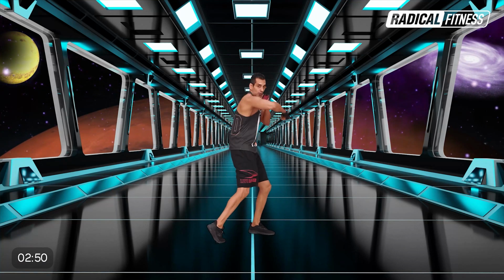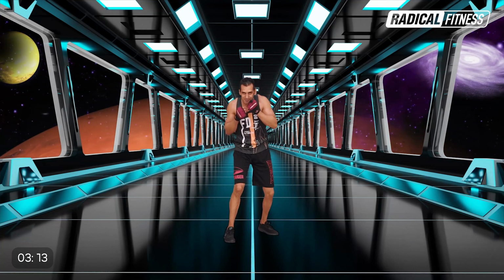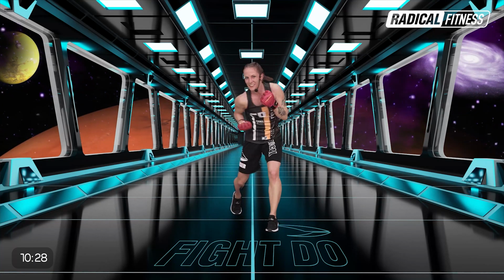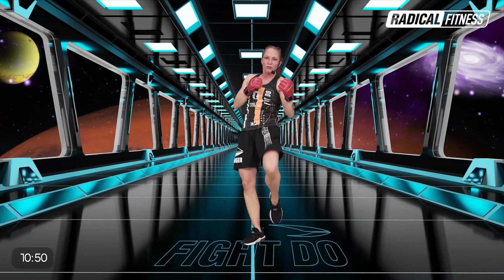KICKBOXING & MARTIAL ARTS WORKOUT - FIGHT DO ®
KICKBOXING & MARTIAL ARTS WORKOUT
Fat burner

Attitude, energy and a whole lot more, FIGHT-DO ® is by far the best cardio workout and the ultimate fat burner.
Boxing, kickboxing and martial arts, these are just some of the techniques you will use to fight imaginary opponents in animated and exciting workouts. Step in the ring and prepare for a fight, the fight to enrich your life.
The explosive combination of strikes and sport exercises means you’ll burn even more calories, because it speeds up your metabolism, higher than its ever done before. But that’s not all. Your flexibility is improved. Your mobility. Even your power and speed.
So, as you can see, FIGHT-DO ® is an incredibly comprehensive workout, that delivers amazing results.

FIGHT-DO ® BENEFITS:
-    Extreme Calorie Burn - 900 calories in one hour / Helps weight loss.
-    Provides an action-packed workout activity
-    Offers Sports conditioning with explosive workouts
-    Increases cardiovascular fitness
-    Trains the reflex time of our body to adapt, recover and be ready.
-    Offers a fun and fast training
-    improves overall athletic ability
-    Improves strength and power
-    Improves mobility, stability, flexibility and coordination
-    Increases the strength of your entire immune system
-    Increases metabolism
-    Builds self-confidence
-    Lowers stress levels by increasing endorphins
-    Provides a simple training. Anyone can do it - ease of simplicity.

Program developer (IMF): Nathaniel Leivas & Gaby Leivas.
Produced by Radical Fitness in the Radical Fitness Studios.